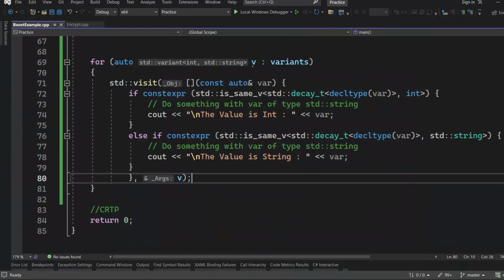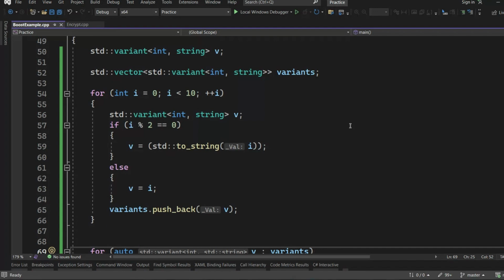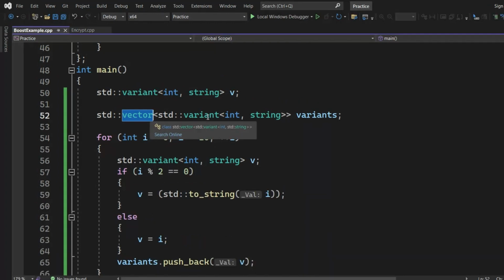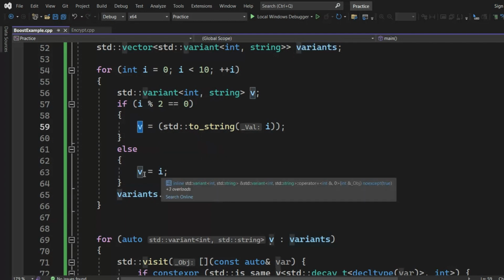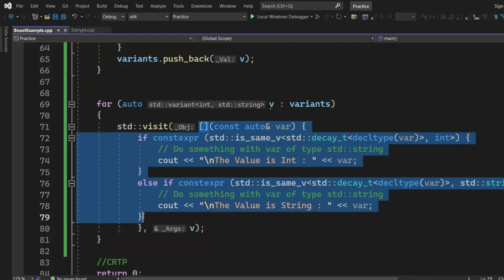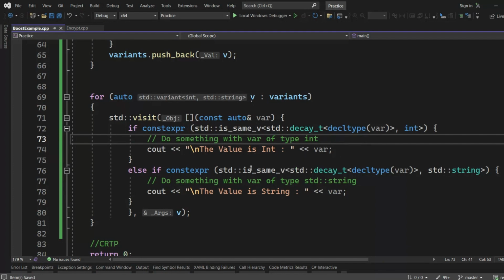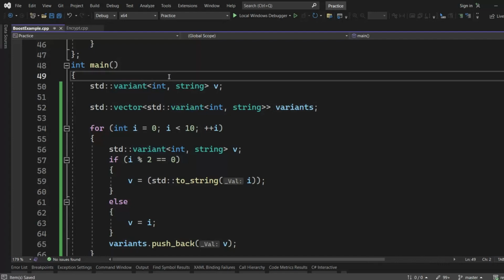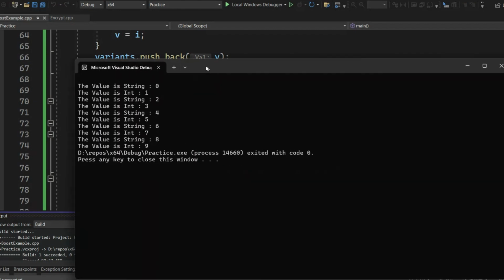STD::VARIANT IN C++17 | STORE DIFFERENT DATATYPES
Here we are going to discuss about std::variant and its use. This is explained with the help of a simple example.